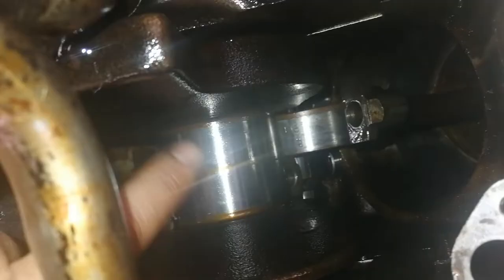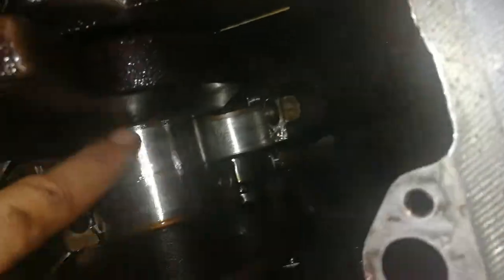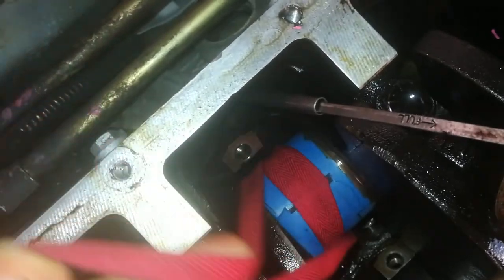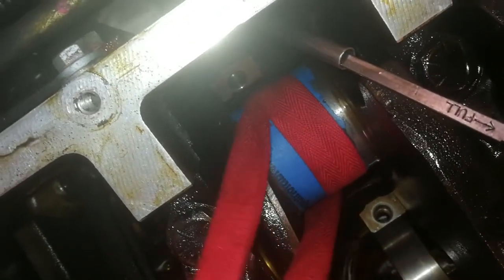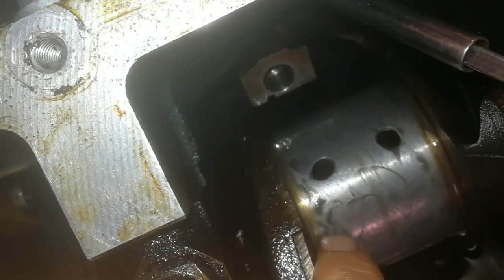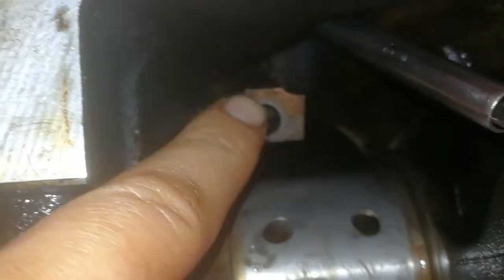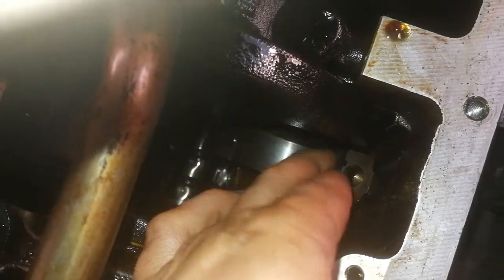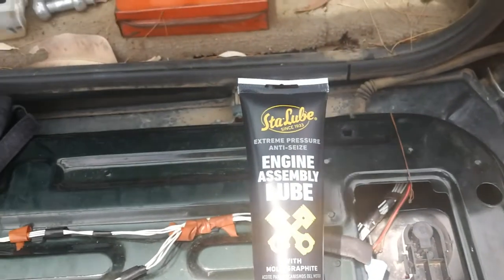P38 Range Rover 4.6 Thor Big End Bearings Change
The engine has been running quiet since. Crank journal has not been checked for consistency.

The bearings were shot from a hydrolock due to fuel in the sump. Before I started I marked the 8 end caps with paint. I refit them exactly the same place as they were removed from. I redid a pair at a time. Left other 3 pairs attached still so I can turn the engine easily.

I first off sanded journal, blew air up the holes. I then sanded the bearing mating surfaces on piston connecting rod and caps. I wiped them dry. I then applied oil to Journal.

 Assembly lube dab in middle of each, same for the end caps.

I used angular torque gauge and a new set of OEM stretch bolts. I did not remove the oil strainer.

Vehicle was on the ground for this job.